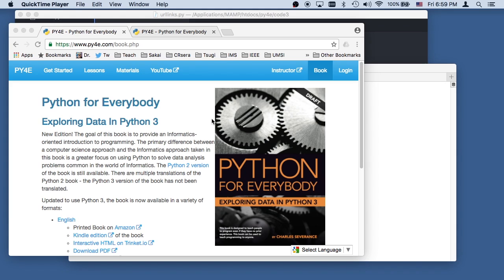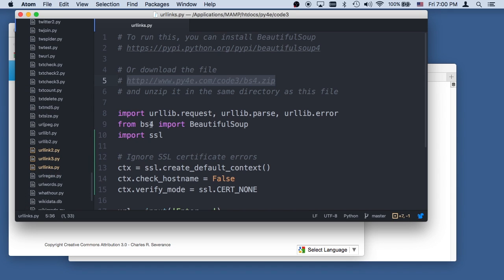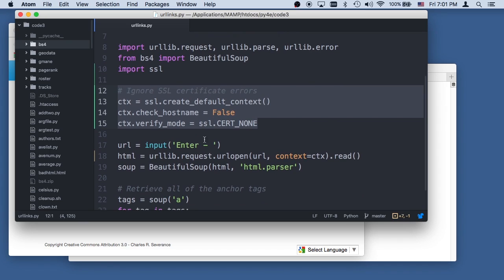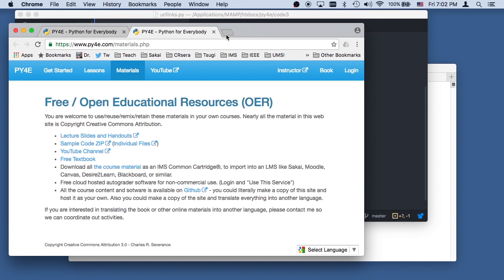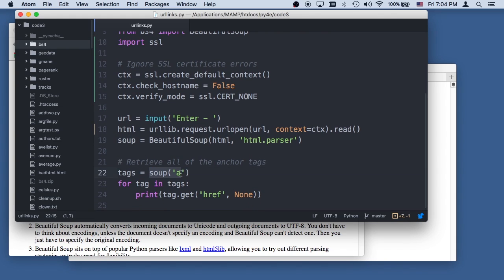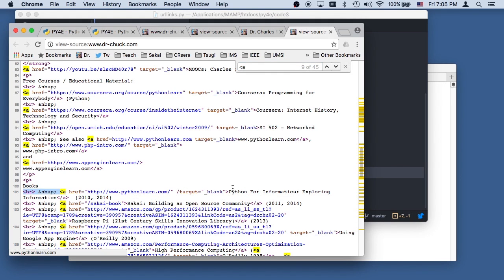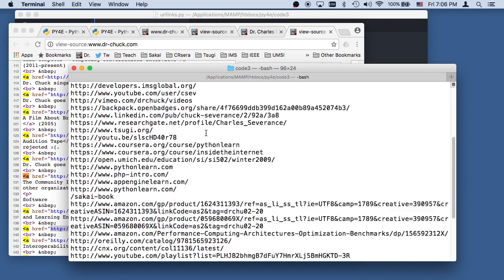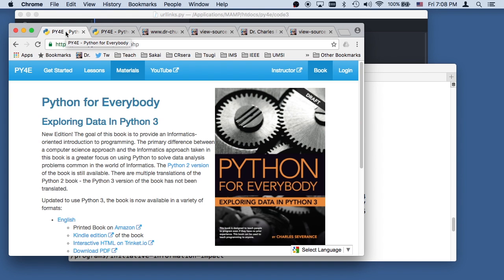Worked Example: BeautifulSoup (Chapter 12)